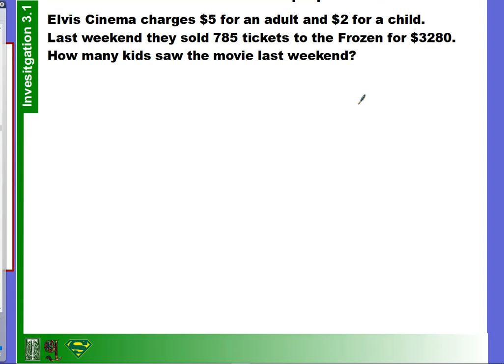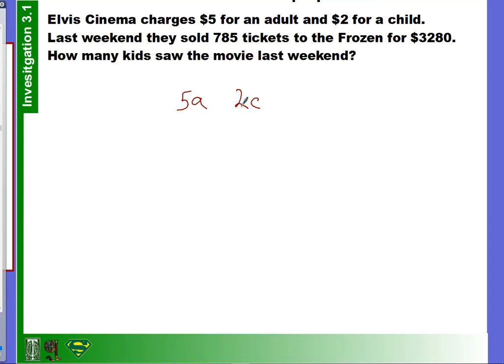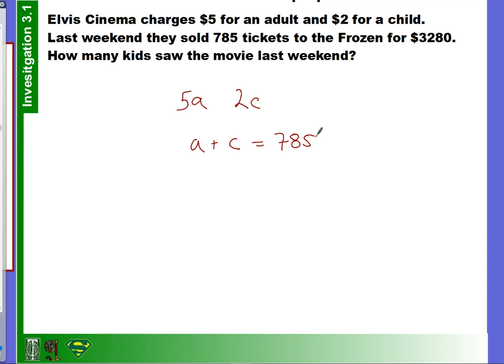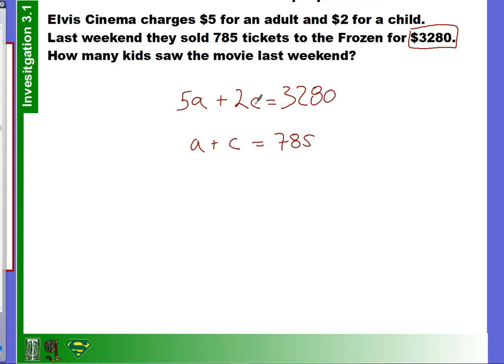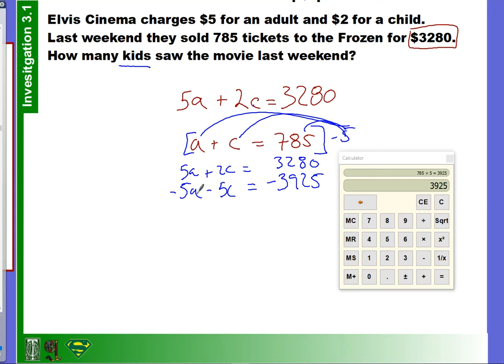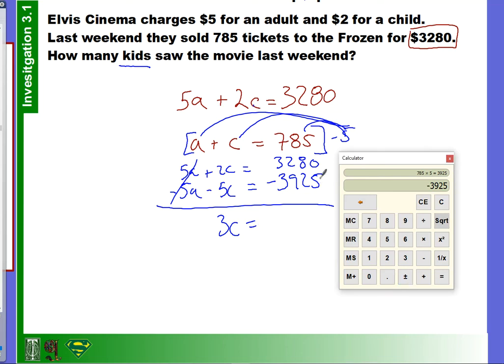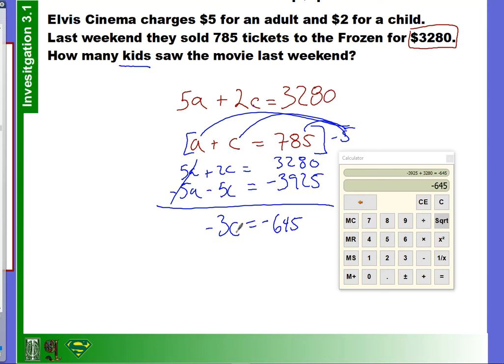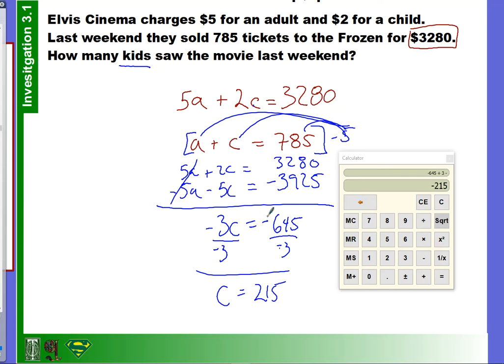Warm up Feb 14th (with love) solve by multiplication and addition